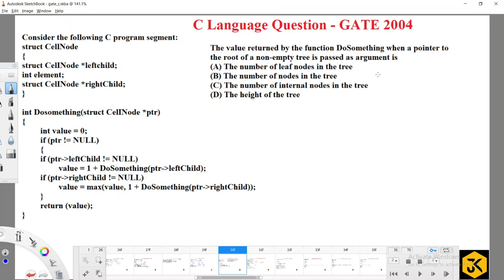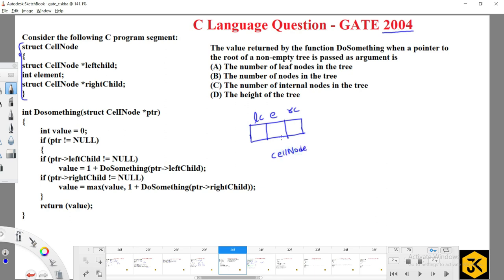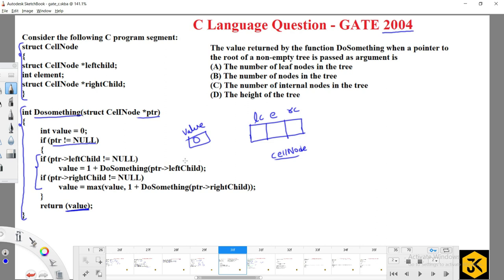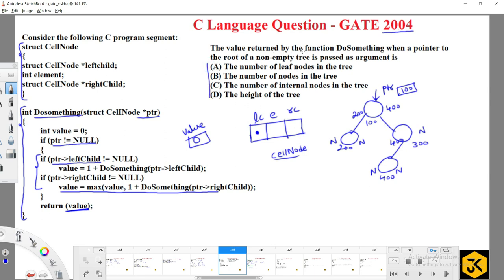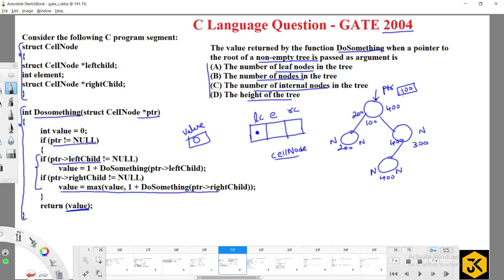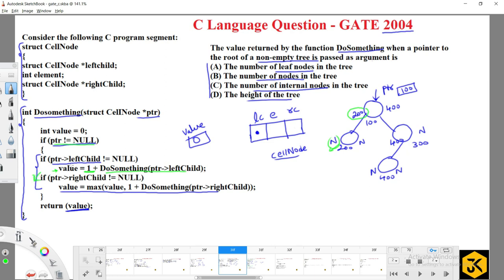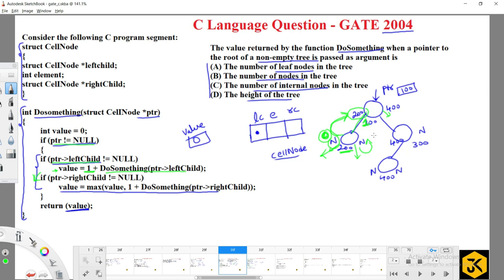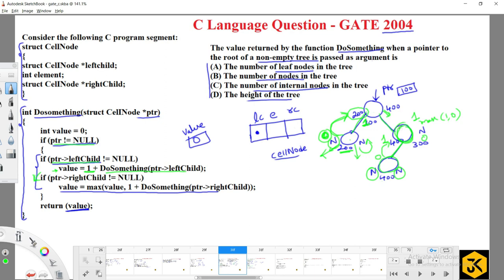100 || GATE CSE 2004 || C Programming || Question on Binary Tree - Program Tracing – Debugging